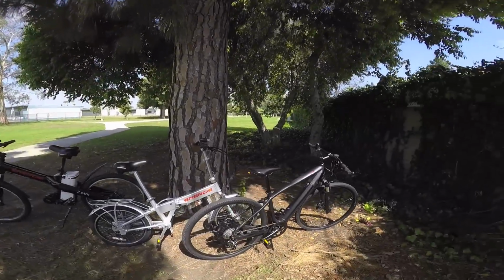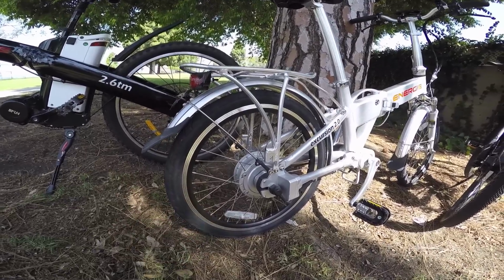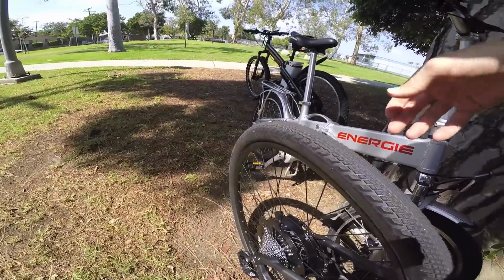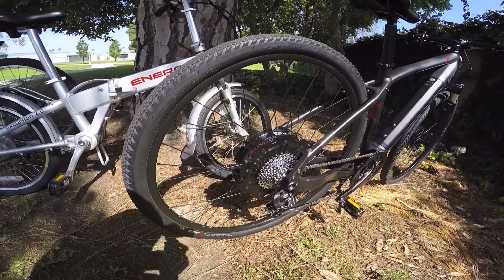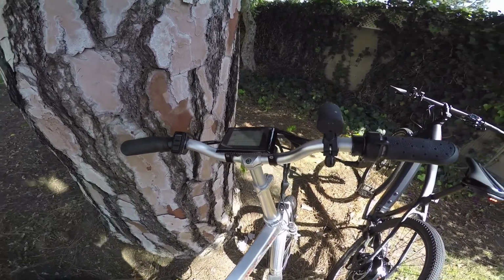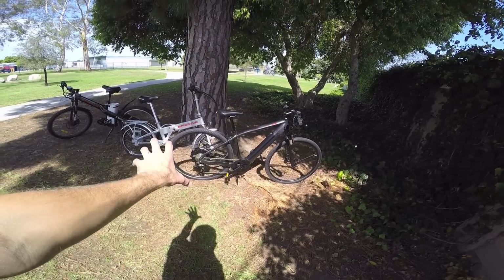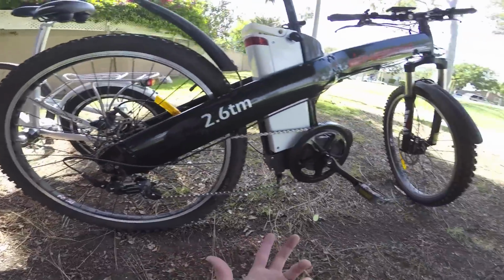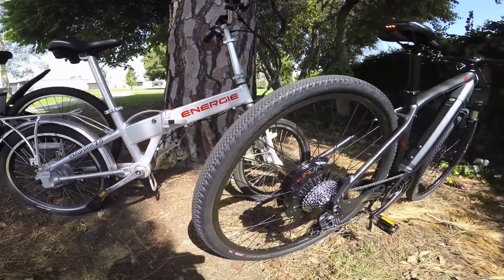eBike Primer: What’s the Difference Between Electric Bike Motors?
What are the different types of electric bike motors and how are they different? In short, you have hub motors and mid-drive motors. I find that geared hub motors are light, zippy and affordable but tend to wear out a bit faster due to the moving parts inside and that gearless motors are heavy but smooth and quiet. Mid drive motors offer great balance across the frame and a lower center of gravity but pull on the bicycle chain and thus wear the gears and chain out more quickly. For off-road riding centerdrive systems can be great because they leverage the gears for increased torque. EBR was paid to perform this review Sponsored We try to be honest, thorough, and fun! Comparison tools, shop directory, and forums at: ElectricBikeReview.com